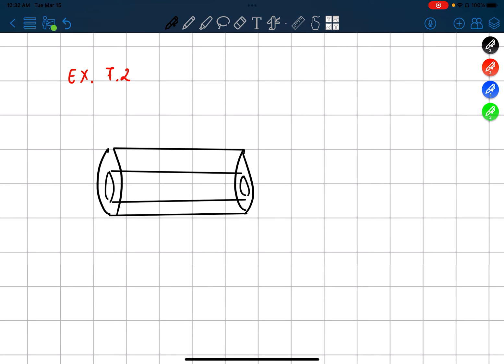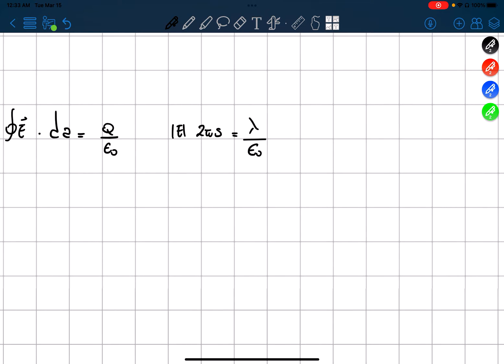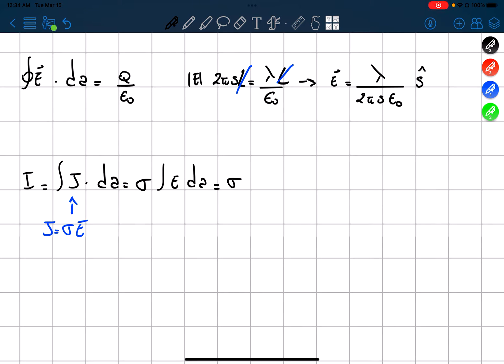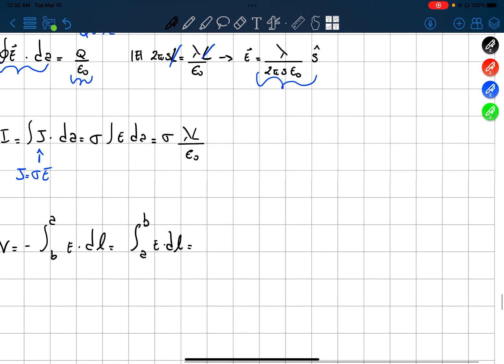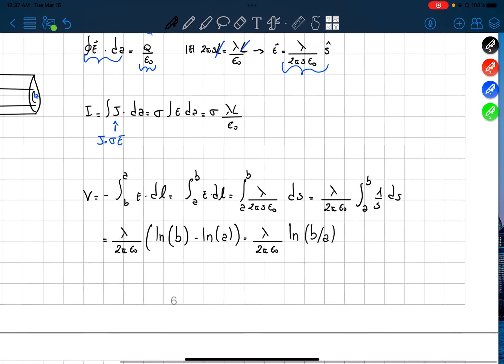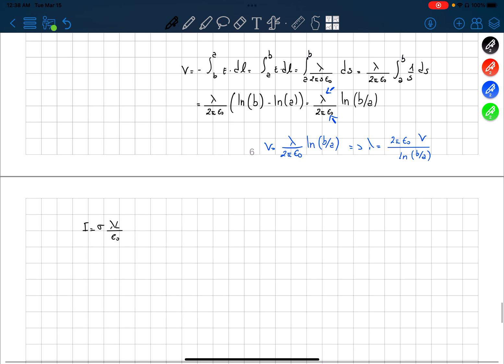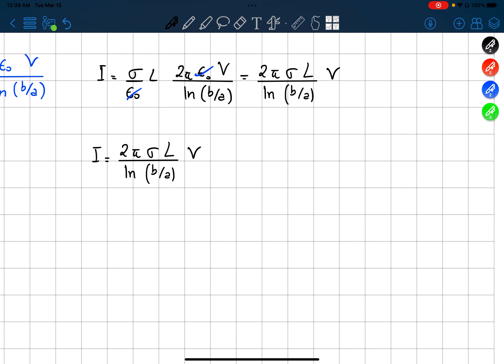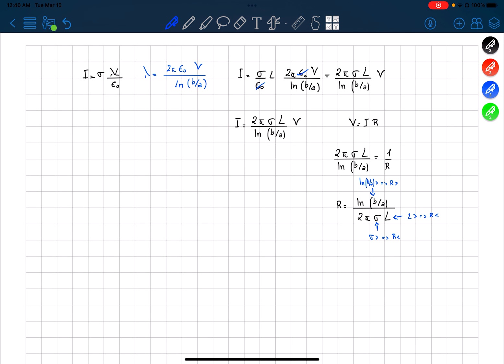Example 7.2 Introduction to Electrodynamics Griffith Ohm’s Law